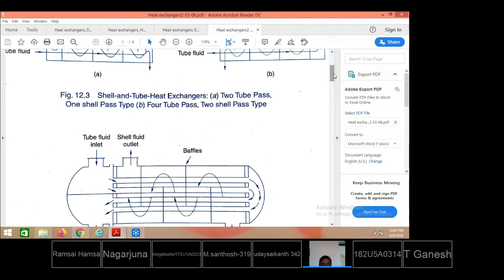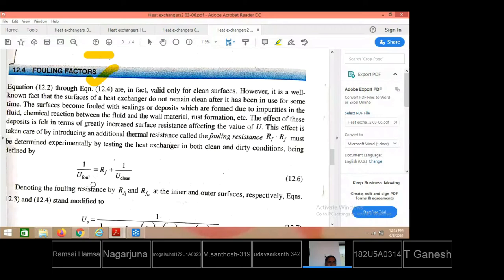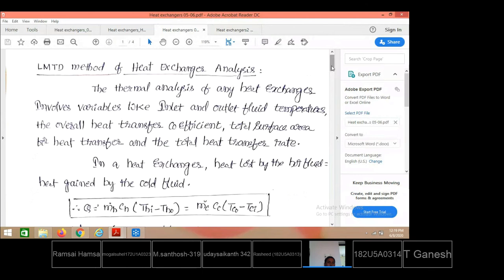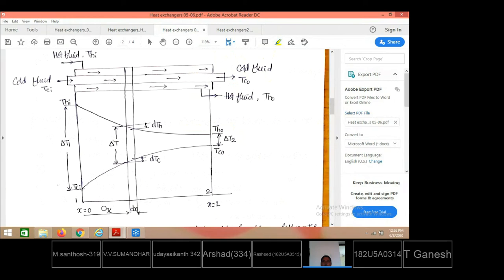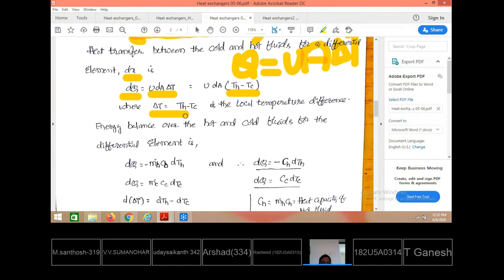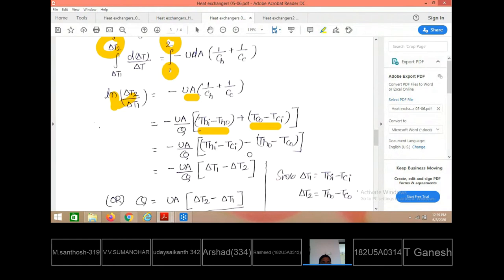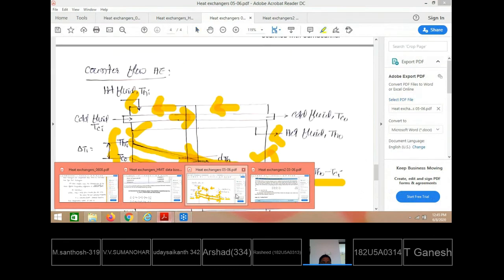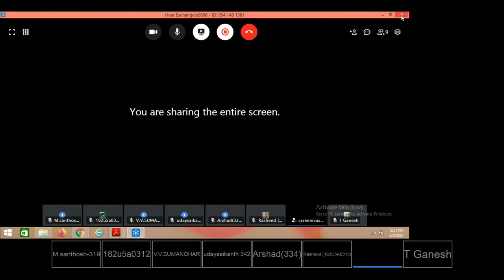LMTD method of HE analysis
Thermal design of heat exchanger is discussed using LMTD method